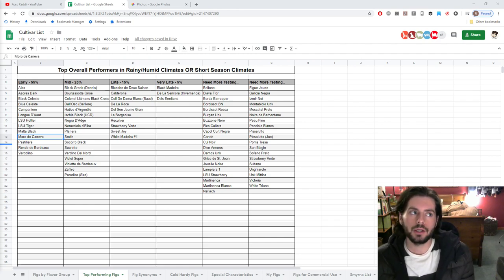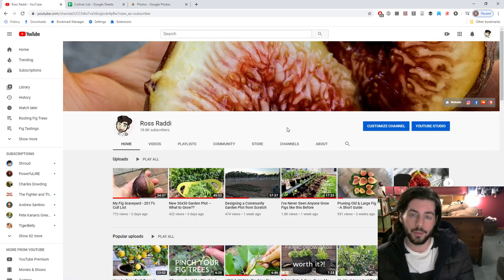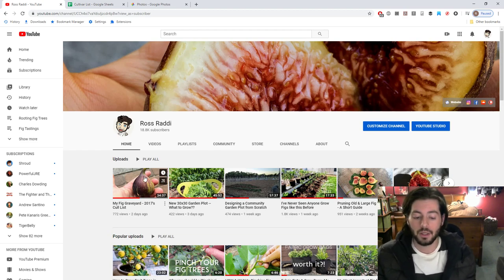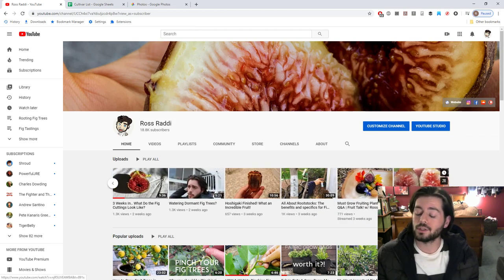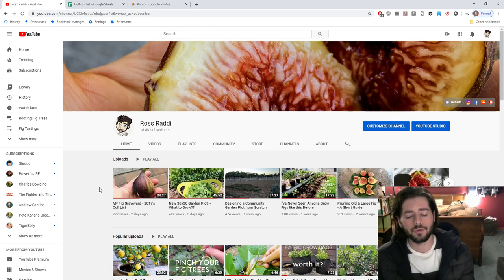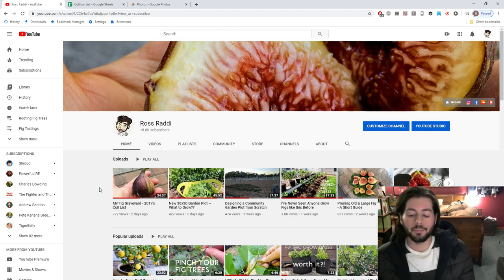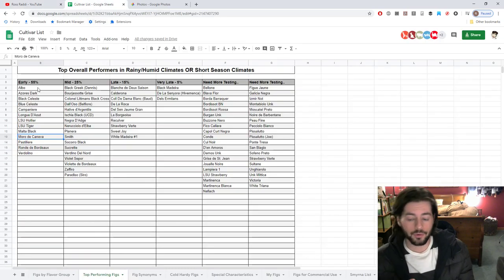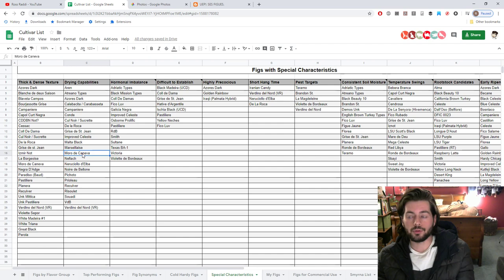Important Fig Varietal Characteristics for High & Consistent Fruit Quality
These are the characteristics that I believe make for the highest and most consistent fruit quality in my climate.
1. Ripening period & ripening succession. This one is pretty straightforward. They have to ripen in our season length for them to be eaten. Also they have to ripen at the optimal time of the year. Usually that is a combination of the most sunlight hours available and the right amount of heat. Ripening succession is a little less obvious. This I would define as how many figs ripen on the tree at one time. Some varieties ripen 5-6 at a time for example. Others ripen one by one or very few at a time. There's a trade off here. Varieties that ripen a lot of figs at once, will usually have a shorter crop window allowing them to ripen earlier and usually in better weather conditions. On the flip side, varieties that ripen a lot of figs at once are at risk for losing a large portion of their crop at one time due to a bad weather event. I'd personally prefer them to have an earlier starting point, but ripen a couple or a few figs at a time to make my losses during a big rain not a heartbreaking situation.
2. Superior rain resistance, split resistance, cracking resistance, resistance to temperature swings, superior drying capabilities. There are a few figs that exist like Nerucciolo d'Elba, Verdino del Nord, Sucrette (Baud), etc... that have superior drying capabilities. These even in light rain will continue to dry on the tree. They don't split, crack, they have completely closed eyes, water/humidity doesn't penetrate their skin and Mother nature doesn't often succeed at fermenting them. Even on my kitchen counter. They are like a fortress. In fact I believe there's some other genetics at play here as well. I just don't know what that is yet. For the reasons mentioned and on the discussion of the highest and most consistent fruit quality in my climate, I would put these above some highly touted varieties like Celeste, Smith, Hardy Chicago etc... And more on this subject I would like to add that cracking is certainly beautiful and eye catching, but not ideal for fruit quality. A couple things I want to touch on that contribute to cracking: One is excess nitrogen (Pons confirms this in his book in the second paragraph of 9.1). This year I fed very lightly. 4 feedings during the month of May. It's one year of data, but I've never had this little amount of cracking unless there was a big temperature swing event. This is the other big contributor to losing fruit quality. Particularly this occurs often during my fall weather. For example when daytime temperatures are 80F and that morning the temperature dips down to 45F. Cracking becomes numerous the day after and is often accentuated becoming large fissures. This phenomenon can even occur in August, but I noted it this year as early as Sept 8th.
3. Hang time. Hang time I define as the amount of days it takes from when the fig begins swelling to fully ripe. Figs with a 3-6 day hang time are ideal here because by my estimation, it's pretty likely to see some sort of moisture at least once a week. Therefore varieties that take 7+ days before picking should be very rain resistant. Otherwise a loss of fruit quality is likely to occur.